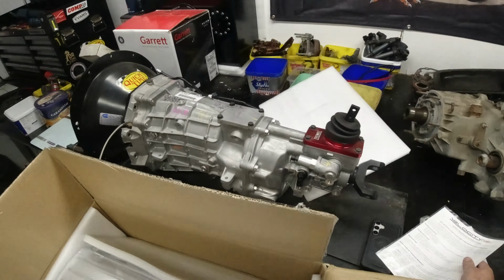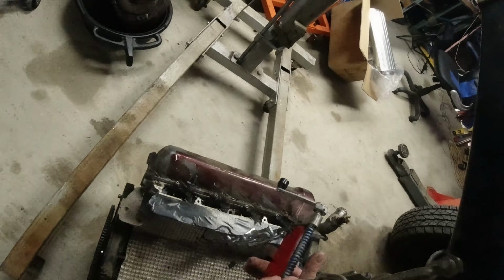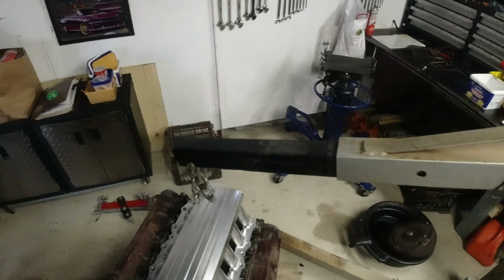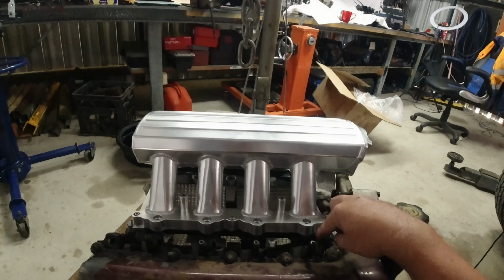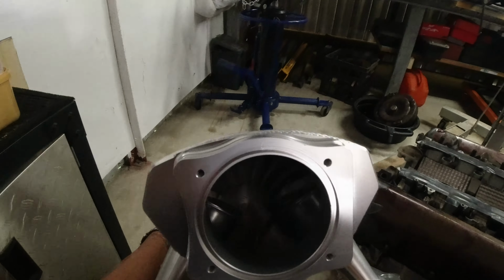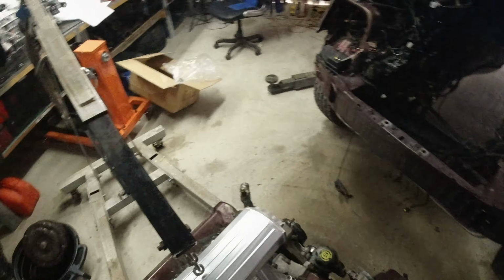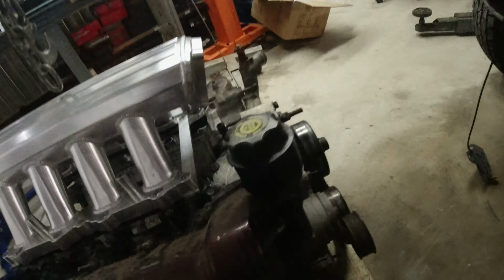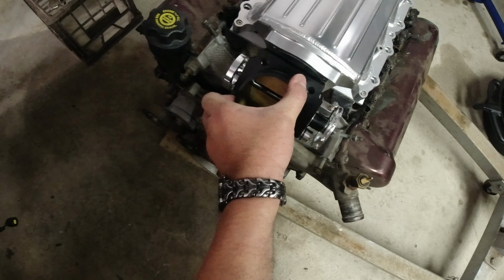Unboxing new intake manifold for my insane Twin Turbo Jeep project.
The intake manifold arrived today. I will use this to modify it to fit this engine. I think it will be a much better suited intake manifold than the stock manifold.

Follow the channel and watch my wild build and learn how to possibly take on a project like this yourself.

Join me on my mechanical adventures.

I am always willing to help out where possible and will do my best to answer any questions as soon as possible.

Channel support. As a token for my help should you think I deserve it.